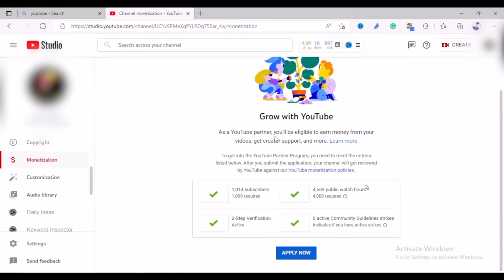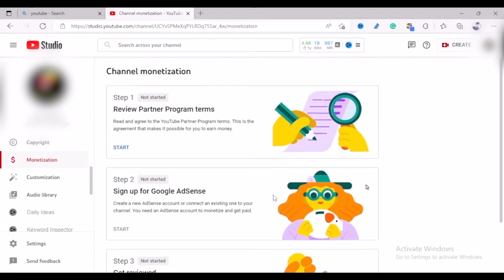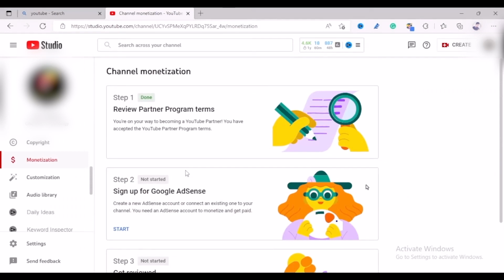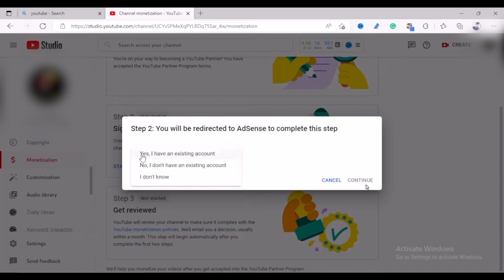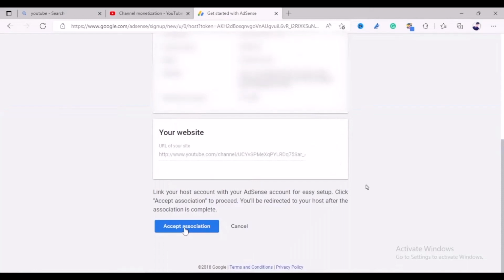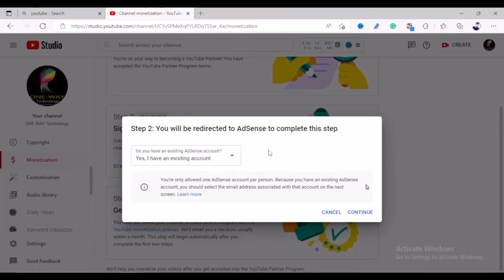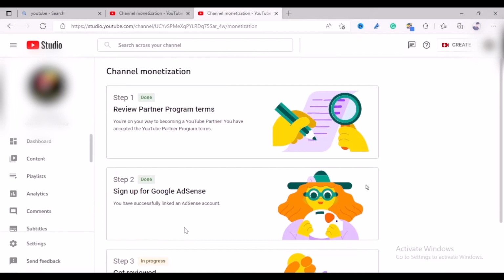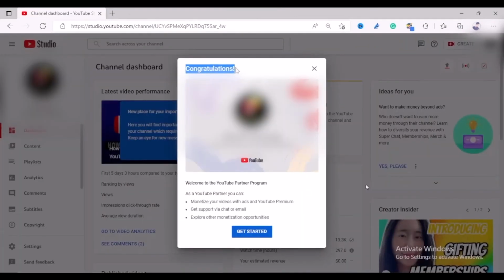How To Connect Google AdSense With YouTube Using Phone (2026) Full Tutorial